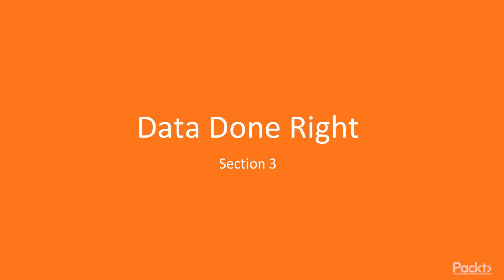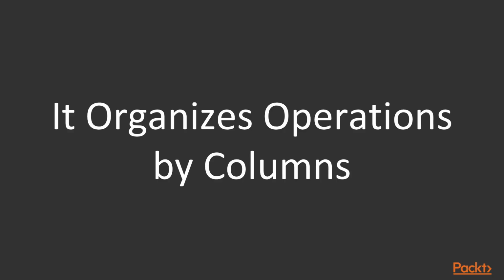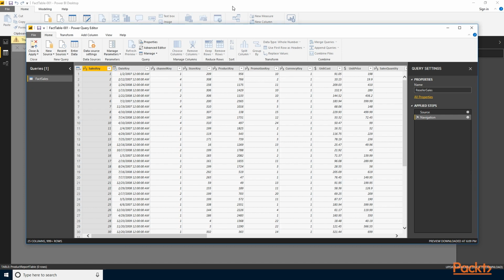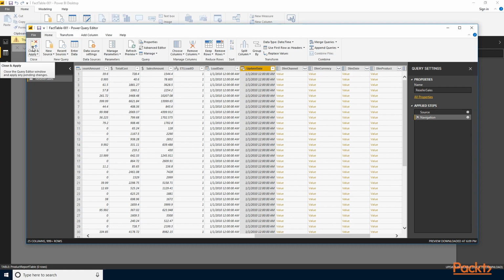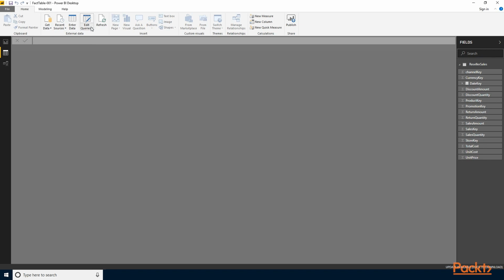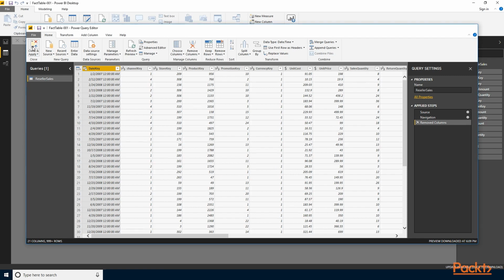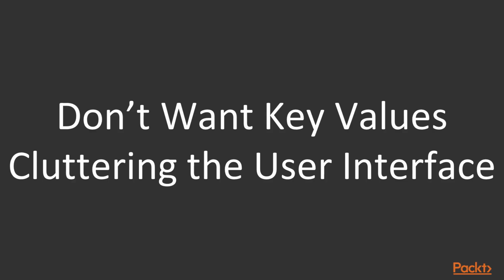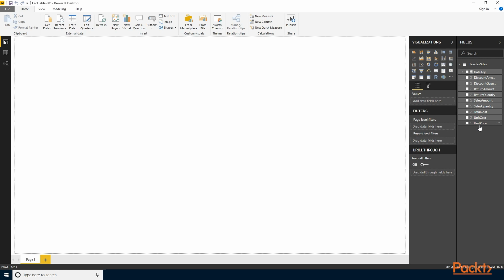Power BI for Business Professionals : Doing Data Right | packtpub.com